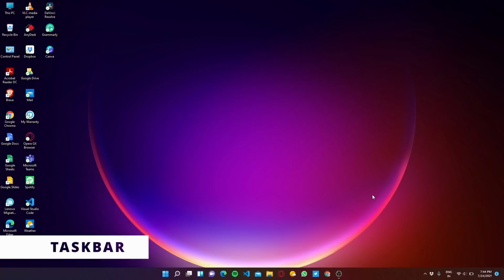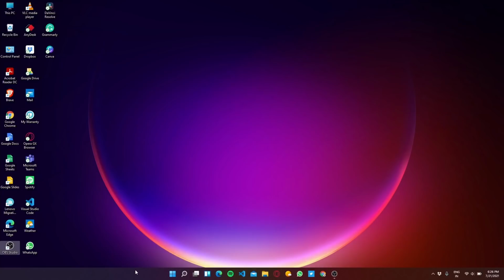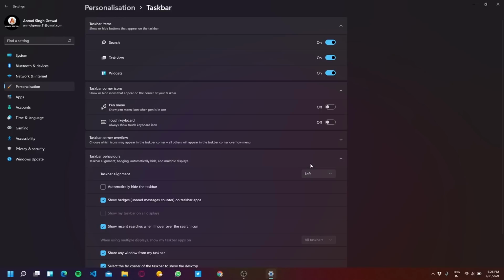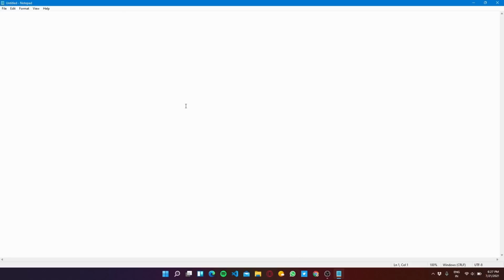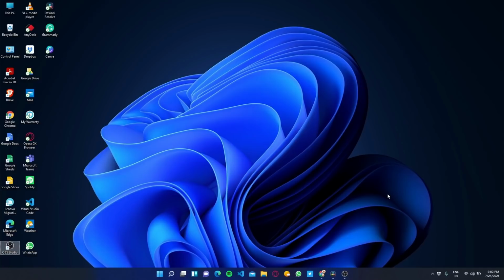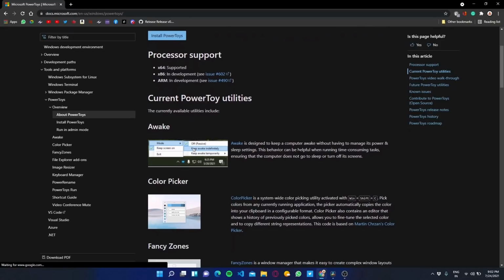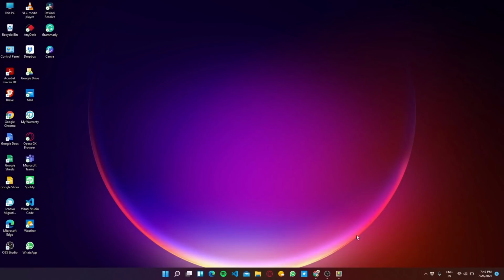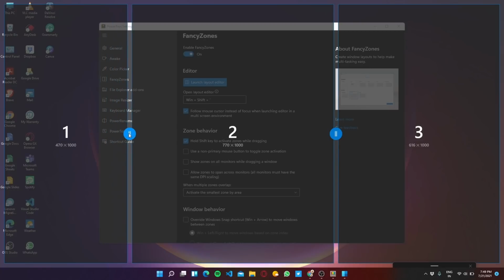Easy Tips And Tricks for Windows 11 | Simple and Easy | Anmol Singh Grewal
Hello everyone,
In today's video, I have shown some easy tips and tricks for Windows 11.

My laptop - Lenovo Ideapad Gaming l340

Specifications
8 GB DDR4 Ram
1 TB HDD + 128 GB SSD
Intel Core i5 (9th Generation) 2.4 GHz
Nvidia Geforce GTX 1050 (3 GB)